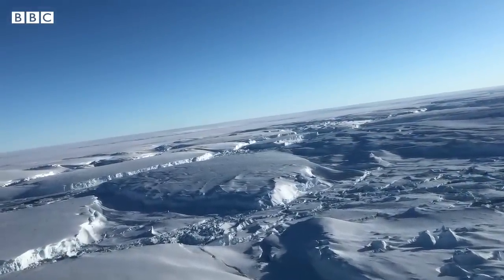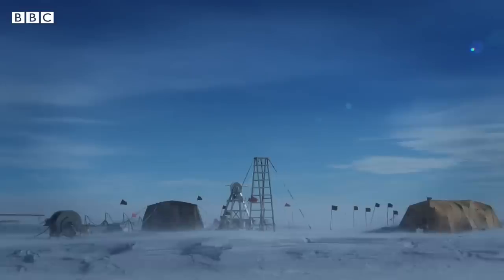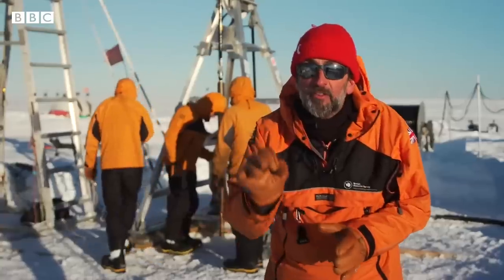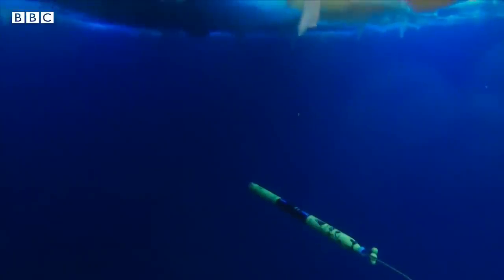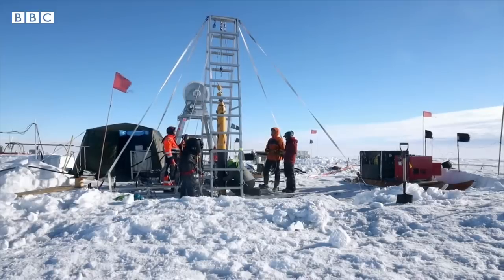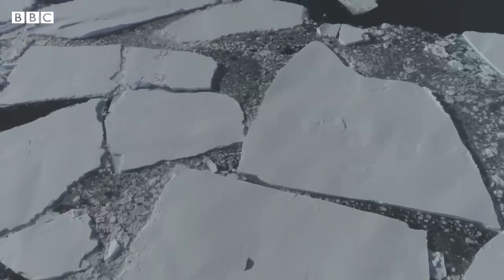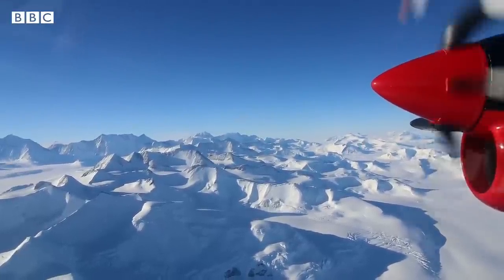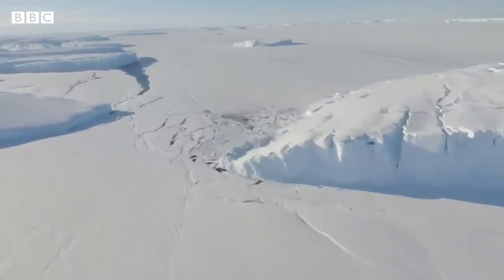Warming ocean melting weak spots into vast Antarctic glacier - BBC News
Antarctic glaciers are possibly more sensitive to changes in sea temperature than was thought, new research shows.

For the first time in history, scientists have drilled 600m (1,968ft) to the bottom of the Thwaites glacier in West Antarctica, and taken measurements of where the ice is melting.

Footage taken in 2019 at the start of the study shows researchers from the British Antarctic Survey and the US Antarctic programme discovering the bottom of the ice looking like “staircases”, suggesting the ice is melting at a faster rate in weak spots.

The study will enable scientists to make more accurate forecasts on how quickly sea levels will rise as global temperatures increase in the decades to come.